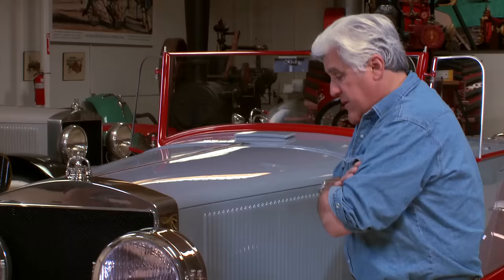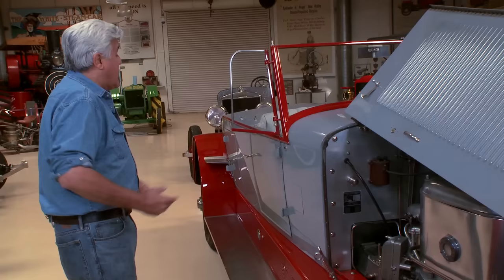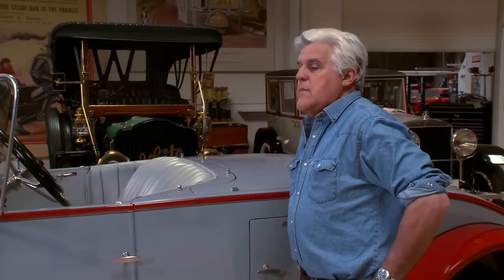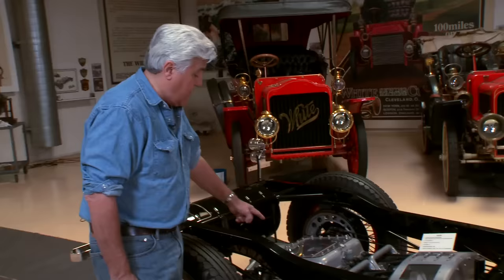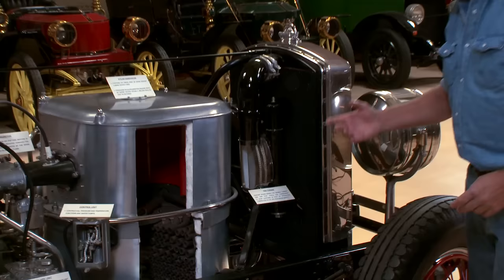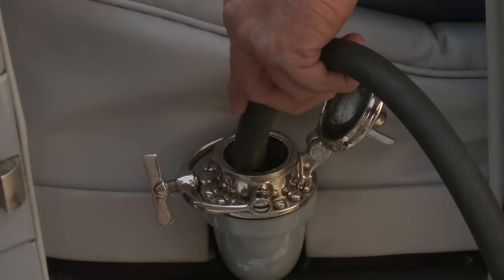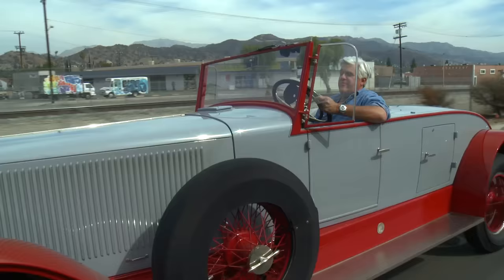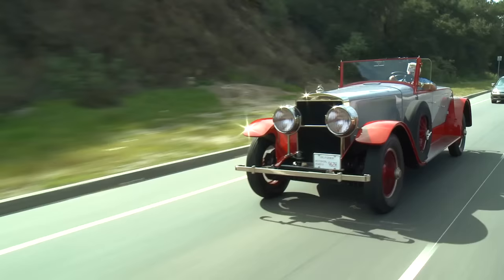1925 Doble E-20 Steam Car - Jay Leno's Garage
1925 Doble E-20 Steam Car. Jay takes you for a ride in the greatest steam car ever built, once owned by Howard Hughes who took it up to 132.5 mph in 1925!